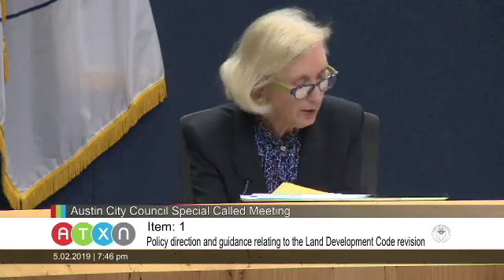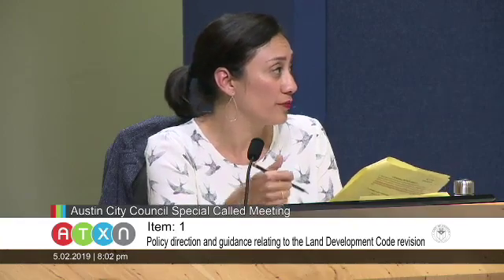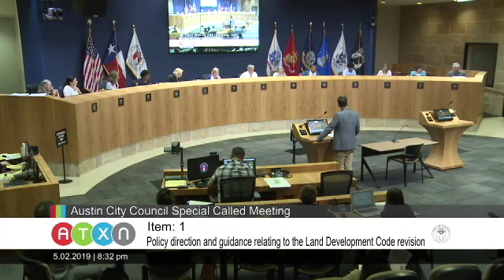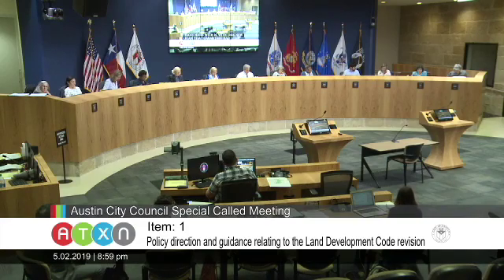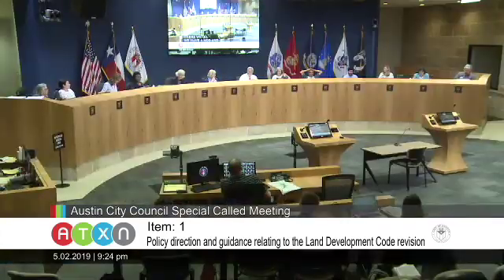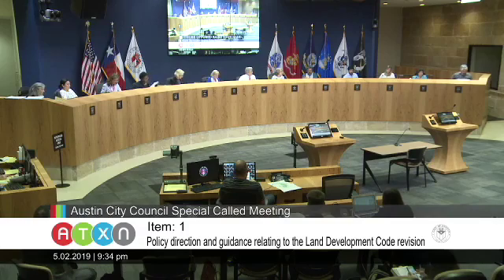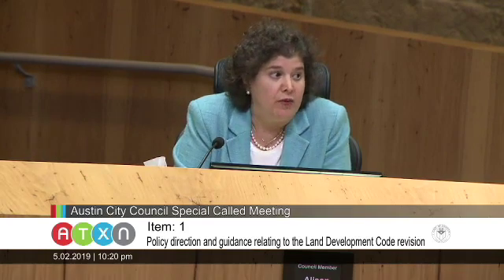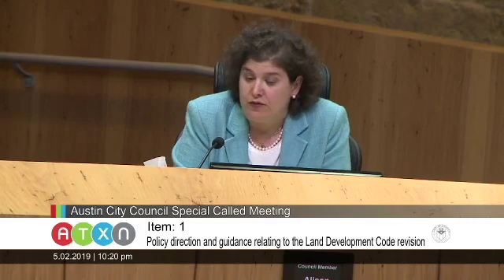05 03 2019 Austin City Council asking questions about proposed LDC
Council members Asking city staff about proposed LD .